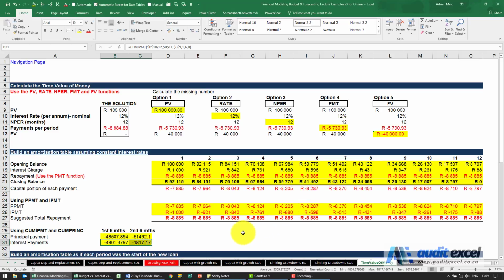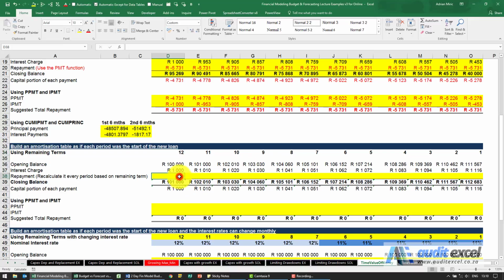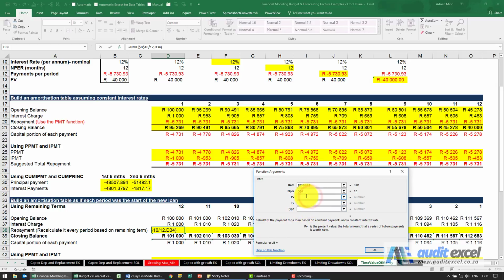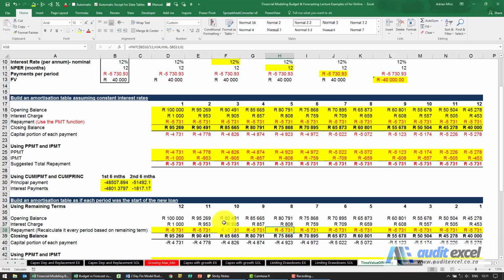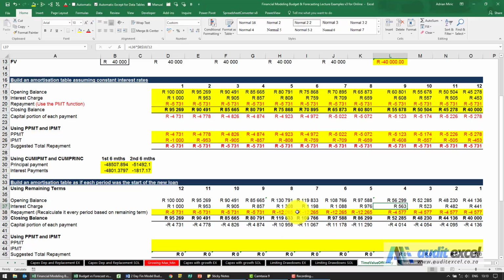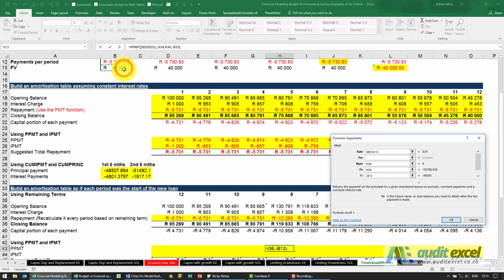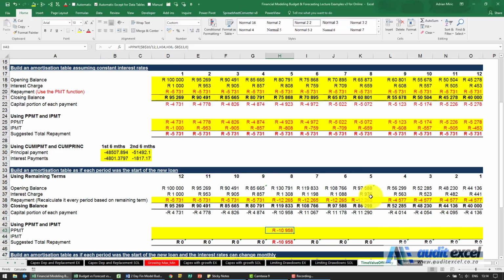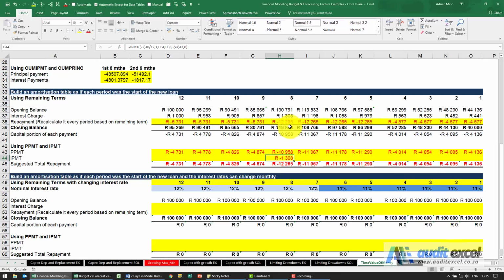Debt Amort tables with extra payments & new withdrawals in Excel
Allow for ad hoc withdrawals and pre payments so that the debt recalculates to meet the original life of loan. So it is a 12 month loan and we should pay 5 731 per month but we need to take out another 50 000 in month 6. What needs to happen to the repayments so that at the end of the 12 months we are at the anticipated future value?

⏲Time Stamps
00:00 Debt amortizations with pre payments and further withdrawals
00:42 Debt repayment amounts based ONLY on remaining life
01:07 PMT function in Excel for remaining period only
02:58 PPMT & IPMT functions in Excel using ONLY the remaining life
03:48 Trick for PPMT & IPMT when reducing life

To follow along go to 17.3

In order to understand how to do this, we first need to prove that mathematically we can re calculate the repayment required each month as if the loan only has the remaining life left. So in month 1 of a 12 month loan we calculate based on a loan of 12 months but when we are in month 2 we assume that we are only dealing with a 11 month loan and so on. All things being equal will it give us the same numbers?

Below note a few things about the revised PMT calculation:

The header we use (red box) is going backwards from the life of the loan to 1. This is so that in each month we know how many months are left in the loan.
In the PMT function the NPER (number of periods) is NOT the static 12 but rather how many months are left per the header.
The PV (present value) is that month’s opening balance.
Ad Hoc Withdrawals and Prepayments

When you copy this across each month it is almost stand alone. It is as if there are 12 separate loans each with a different loan period. The only link is the opening balance. Note that the repayment numbers are exactly the same as our static calculations. So mathematically, all things being equal, you can re calculate a loan each month as if it is a new loan but get the same result as if you have entered a static loan.

Making additional drawdowns or prepayments on loans
The benefit of this method is that you can now put money into the loan or take it out at any point in time and the calculations will make sure that by adjusting the repayments you end up with the same residual value when the loan ends.

Notice below that in K36 I have added 100 000 to the opening balance (additional drawdown- not the best practice way- you should rather have a new row!) and in M36 I have subtracted 50 000 (prepayment). The repayments adjust themselves so that at the end of the loan in month 12, we are left with the residual we expect.

The same logic applies with the PPMT and IPMT functions. There is only one small catch.

When you are asked for the PER (period of the calculation) you need to hard code a 1. This is because each month is treated as a standalone loan, so in the example below we are in month 1 of a 7 month loan. As it is copied across the life of the loan will decrease but in each case you are always in the 1st month for Excel’s purposes.